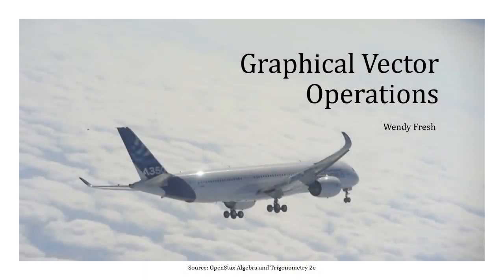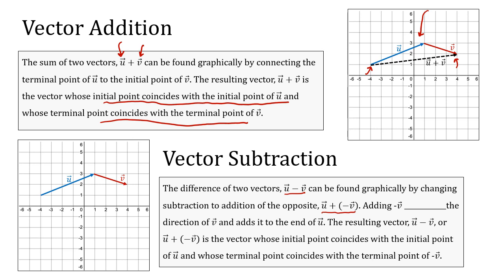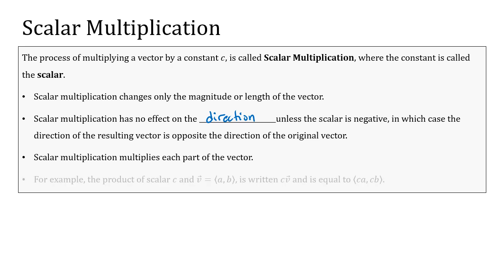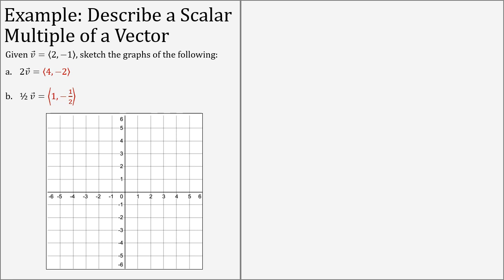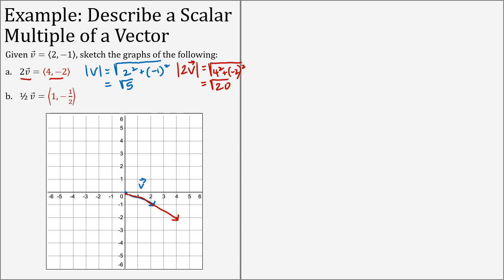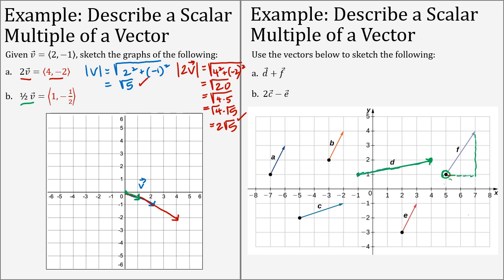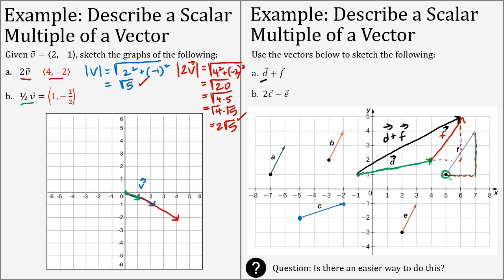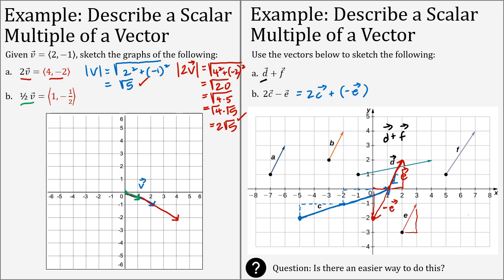Graphical Vector Operations (10.8 Algebra/Trig 2e OpenStax)